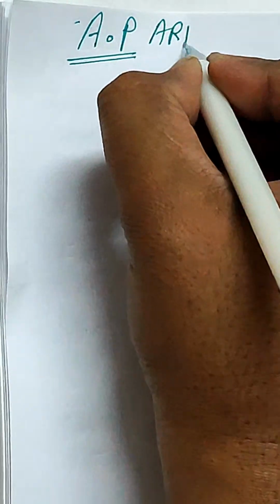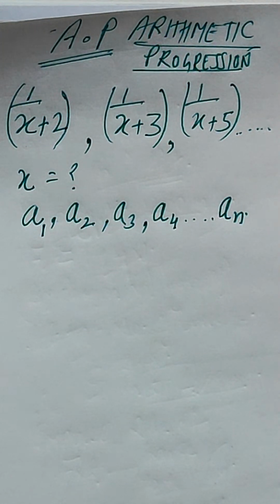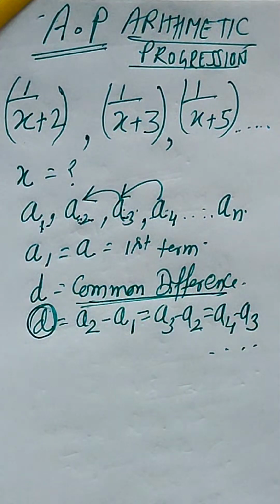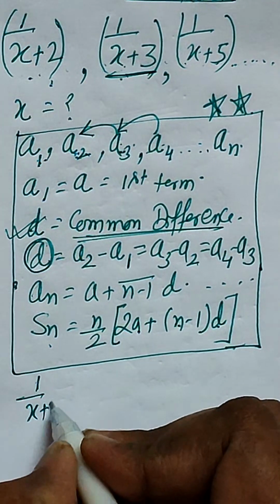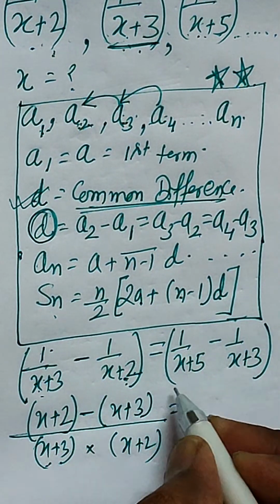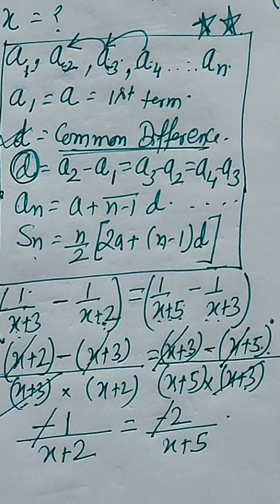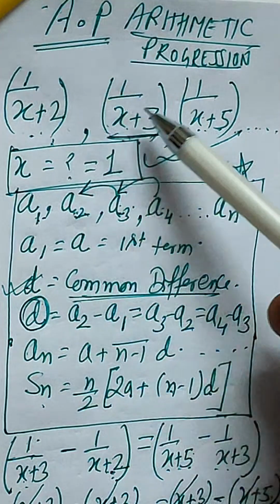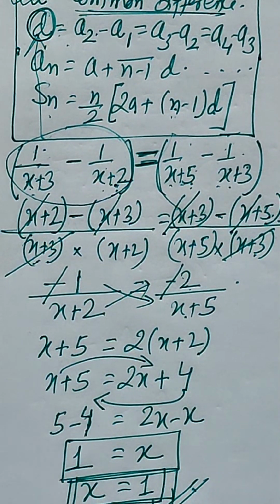🛰️ Find value of x in given AP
If 1/x+2 , 1/x+3, 1/x+5 are in A.P then  x =  ❓
Learn
learning
study
school
competition
knowledge
technology
technique
trick
idea
concept
style
class
Theorem
Law
answer
Coach
Coaching
Teaching
Teacher
Master
Gyan
Guru
Question